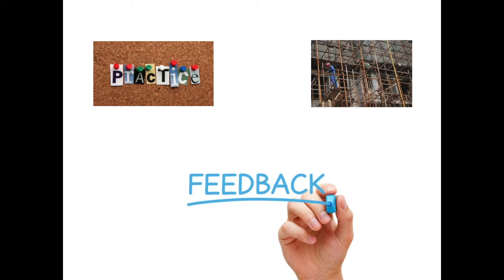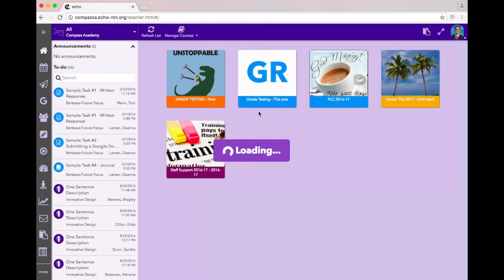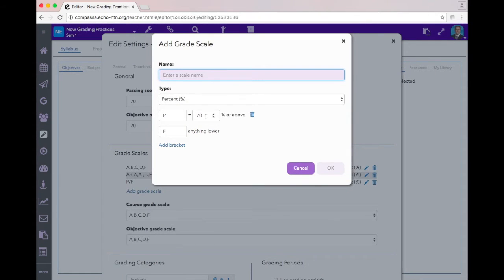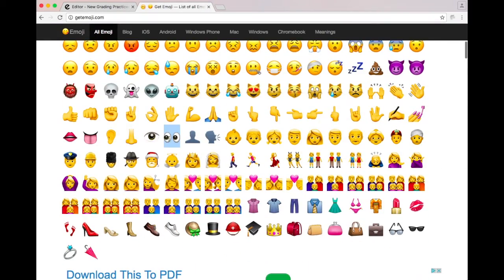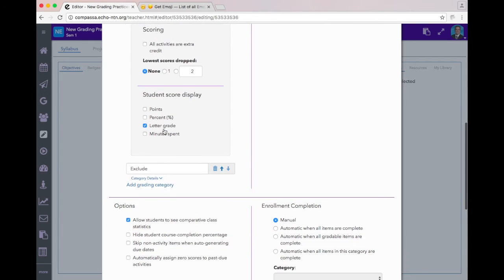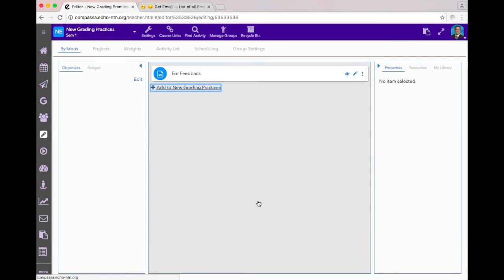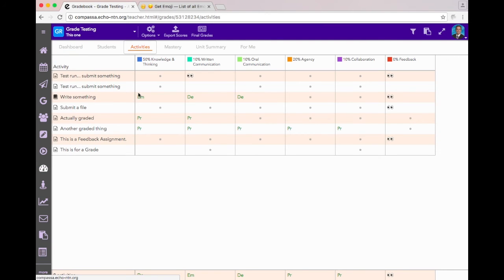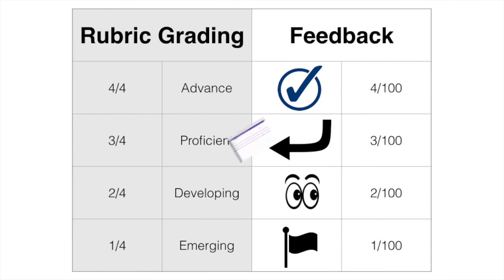Feedback and Rubric Grading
Using Echo, the online learning management system (LMS) for the New Tech Network, I have created a grade scale that allows teacher to give students feedback and grade using a rubric.  Echo is built on the Buzz platform (formerly Brainhoney) so this will work for any school using Buzz.

Here is a link to the transcript and other grading scales you can use.